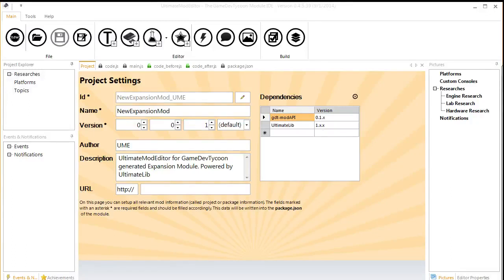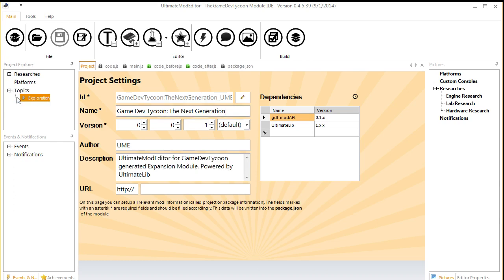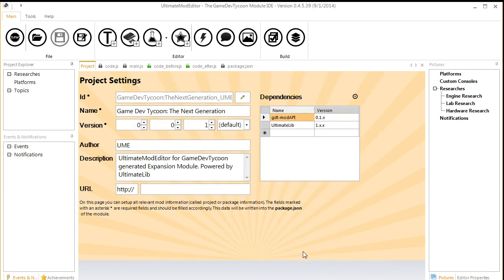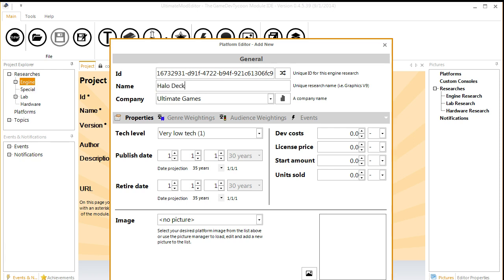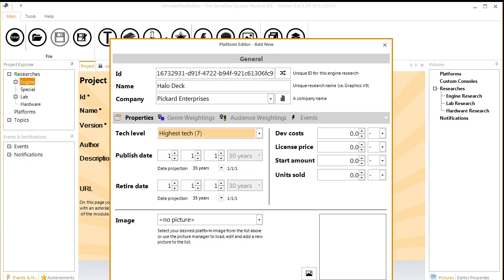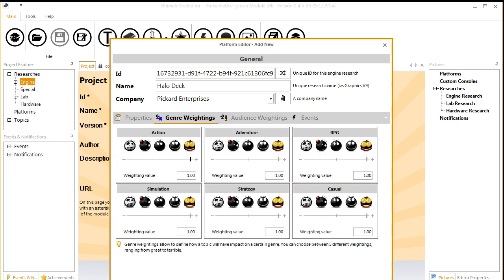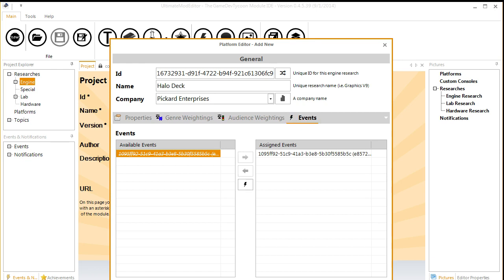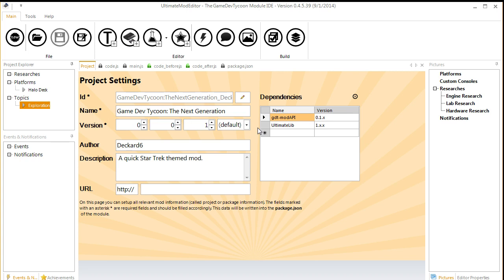Game Dev Tycoon Mods- Ultimate Mod Editor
This episode is a little different, where we use the Mod Editor to make a simple mod for GDT